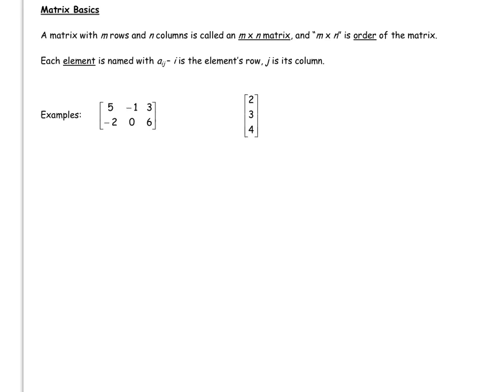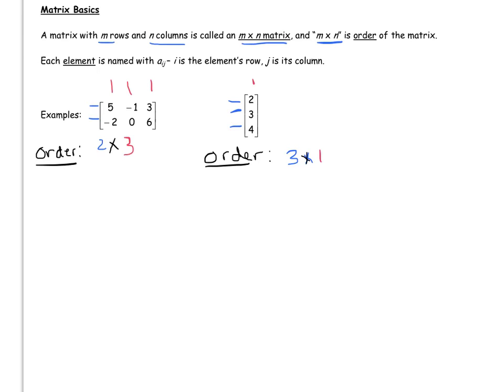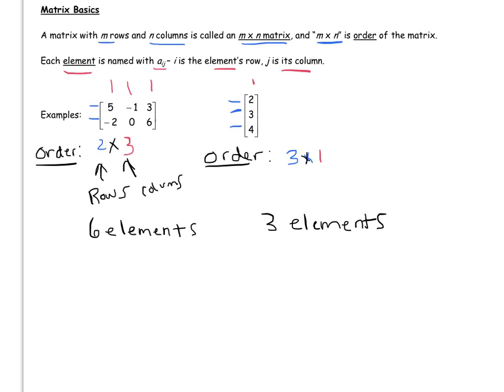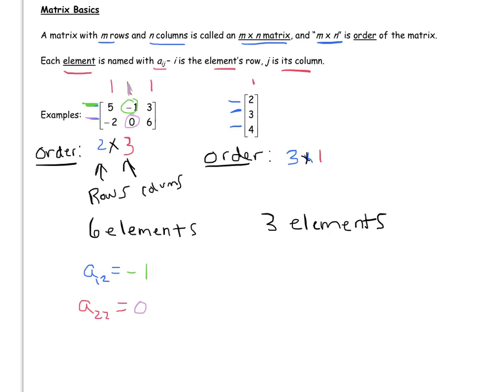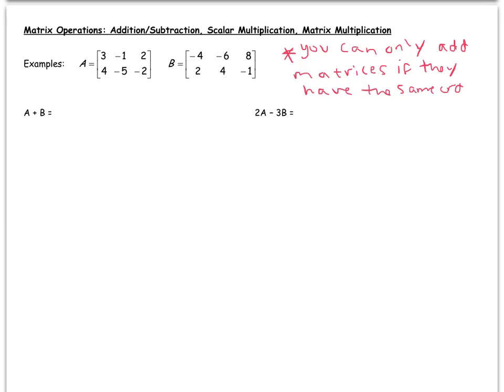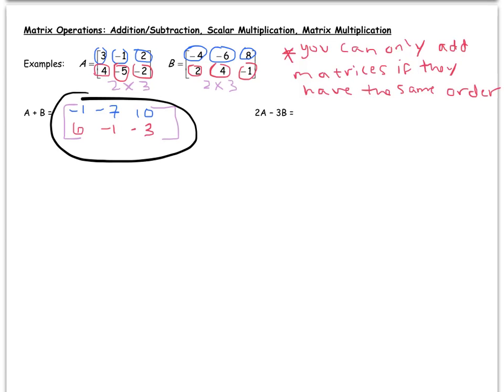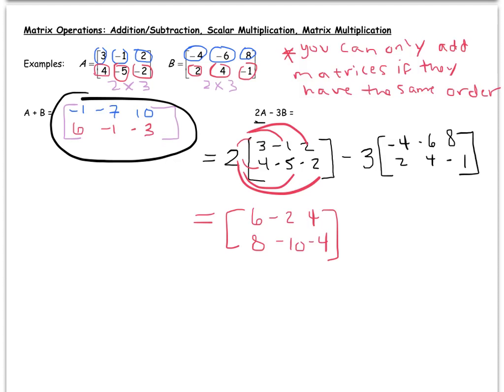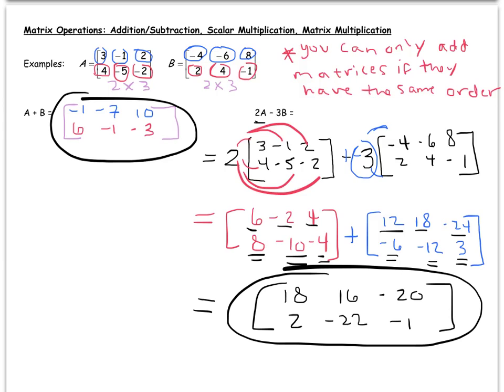Basic Matrix Operations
Adding matrices and scalar multiplication